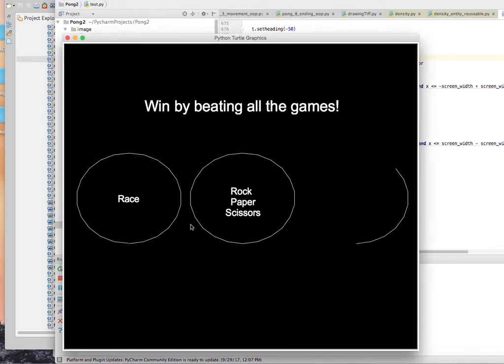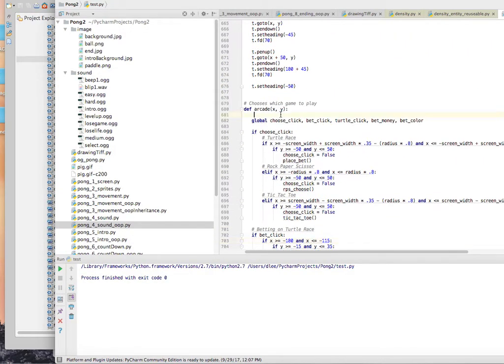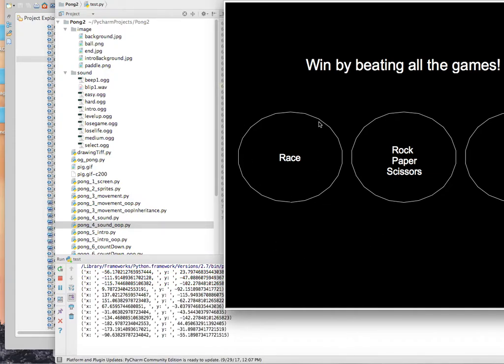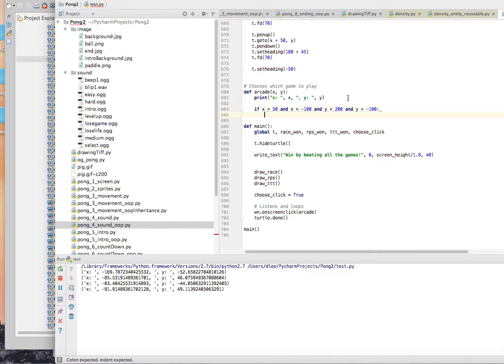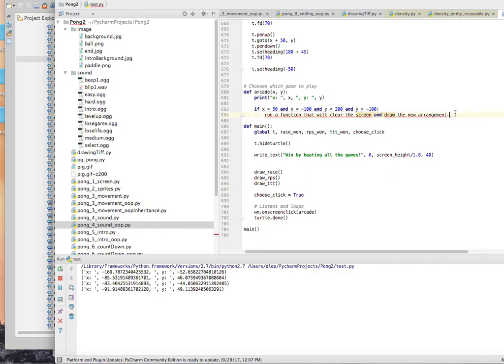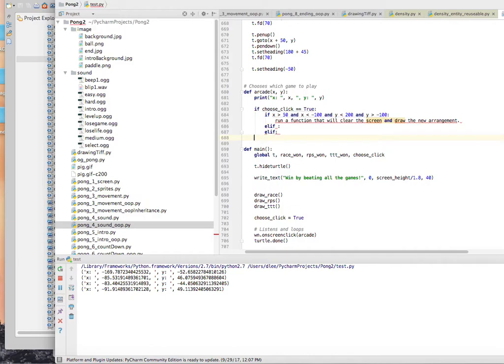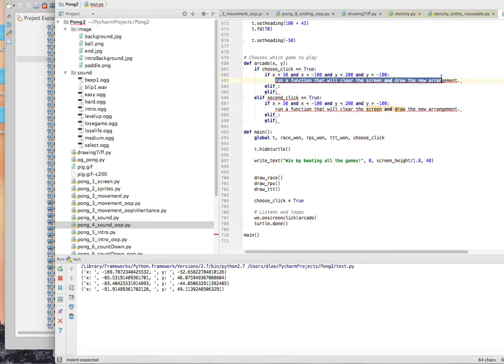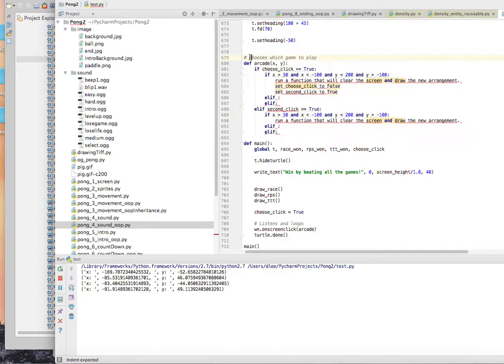Clicking on the screen